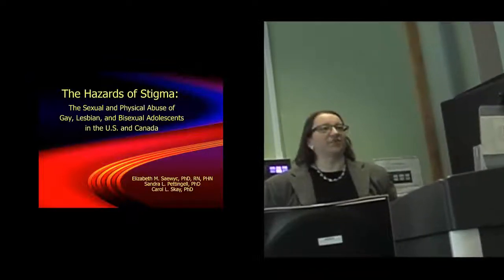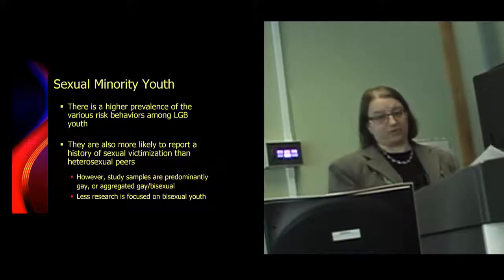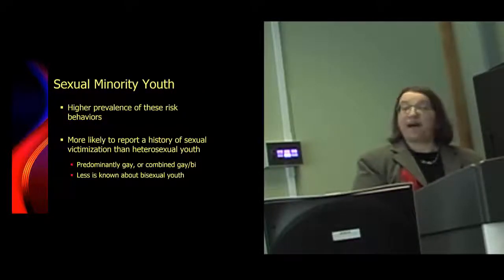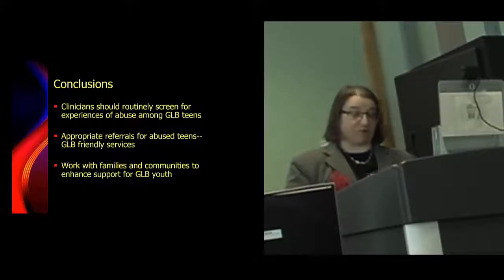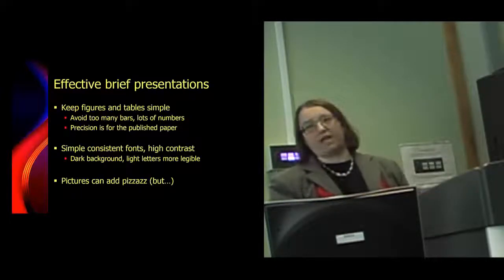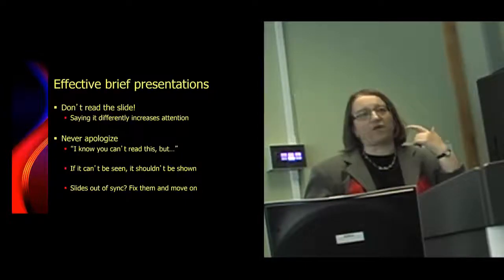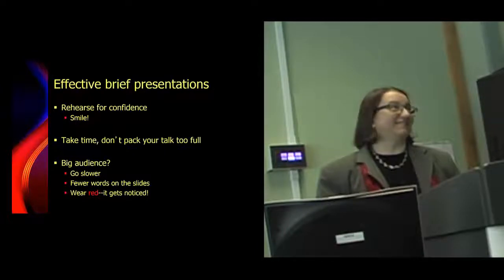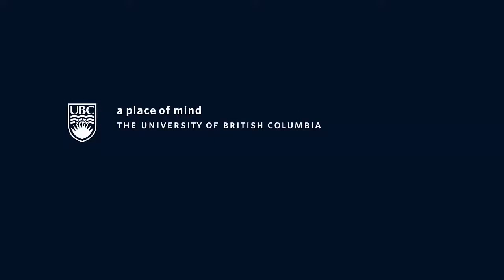10 Tips for a Dynamic 10 Minute Conference Presentation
Elizabeth Saewyc presents two versions of a conference presentation. April 14, 2016